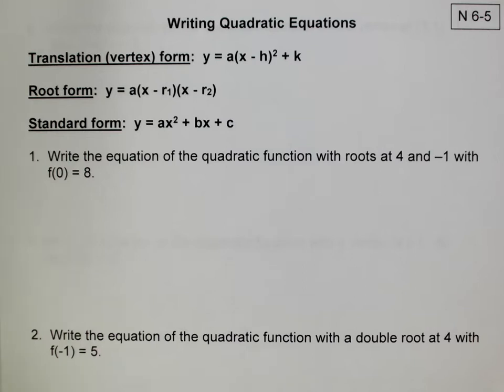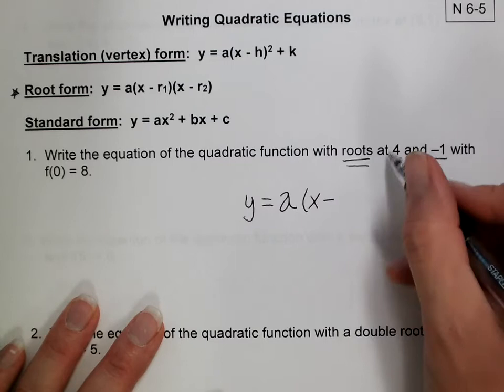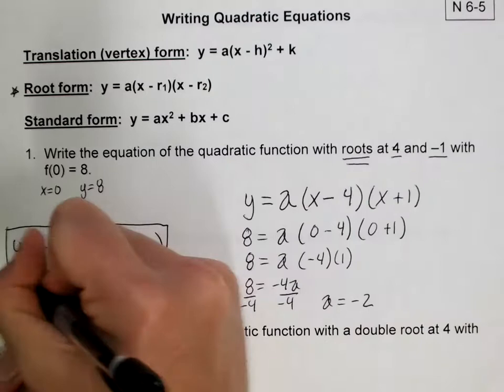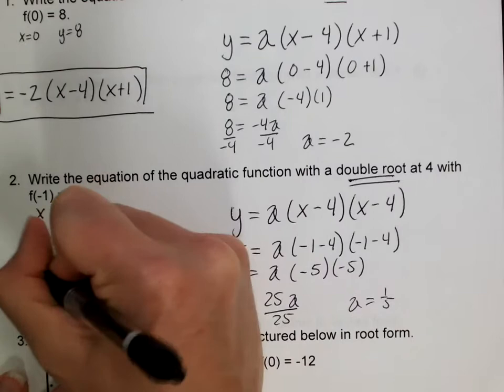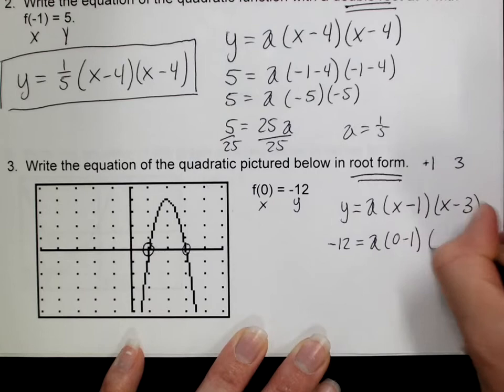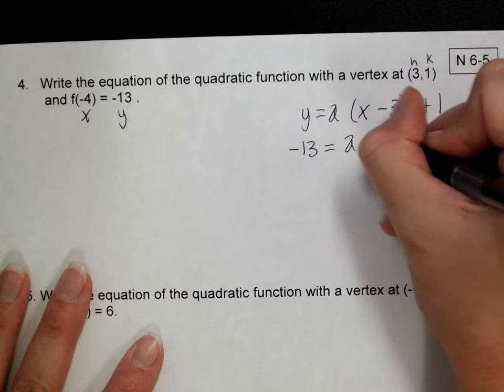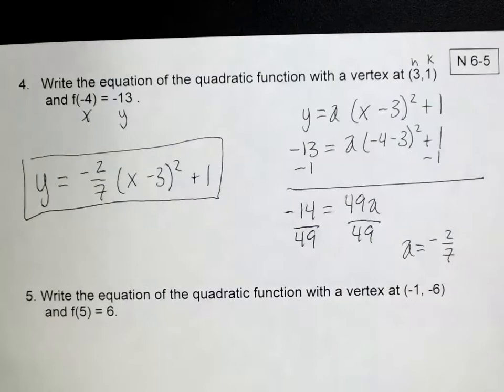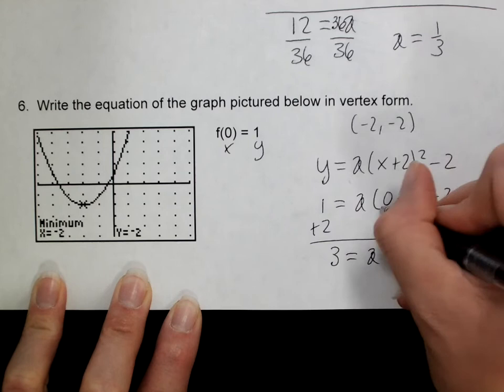6-6 Writing Quadratic Equations